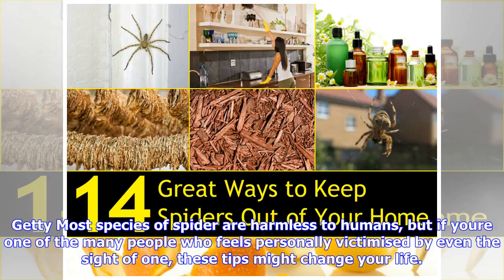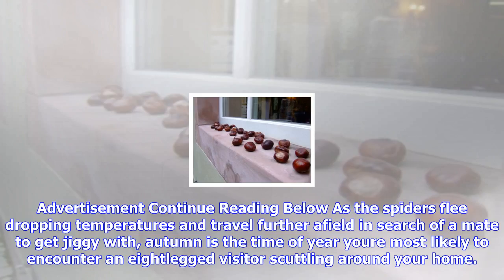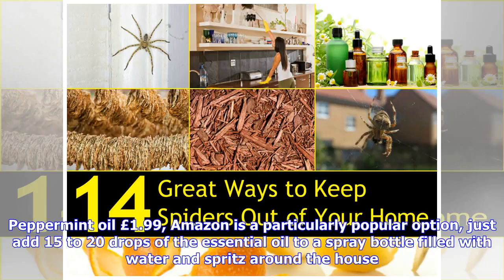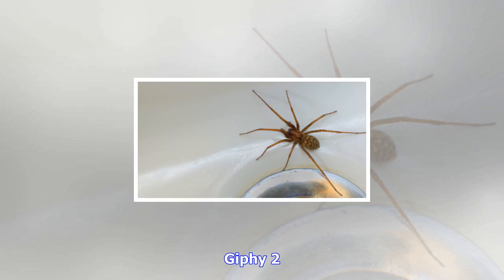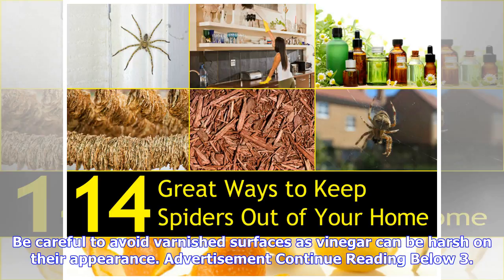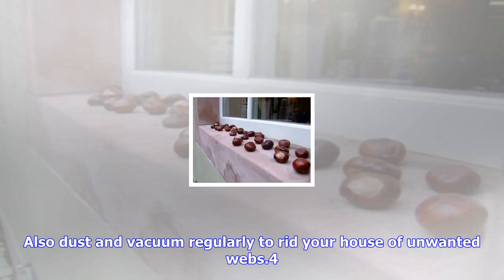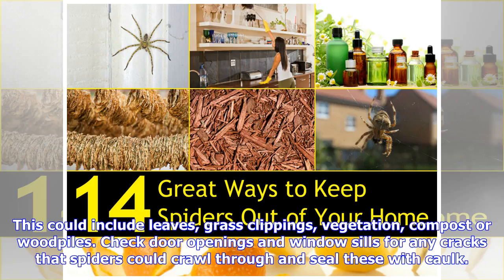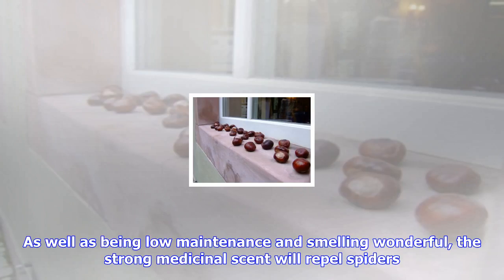Breaking News | 10 ways to keep spiders out of your house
10 ways to keep spiders out of your house
10 ways to keep spiders out of your house

Getty Most species of spider are harmless to humans, but if youre one of the many people who feels p...